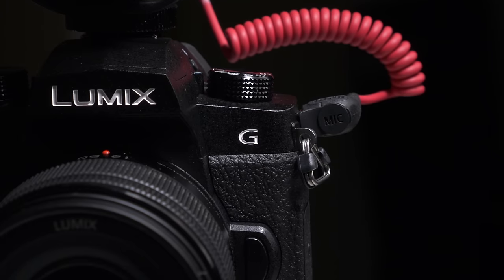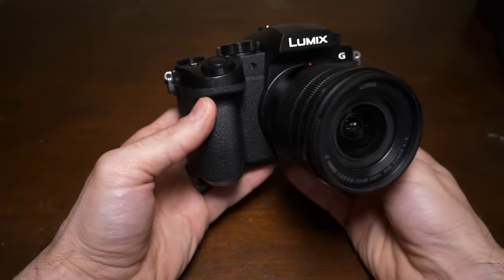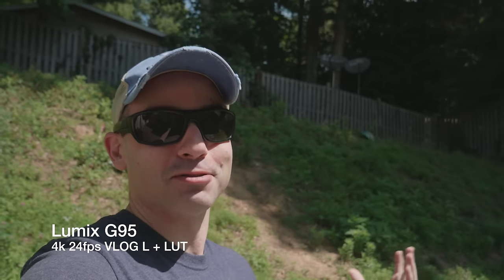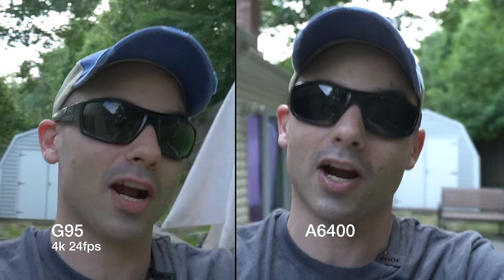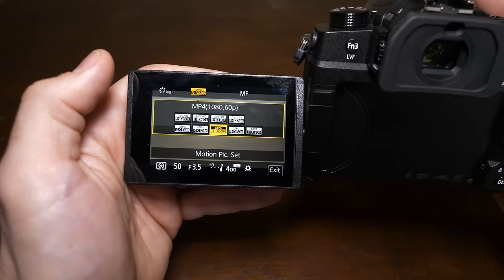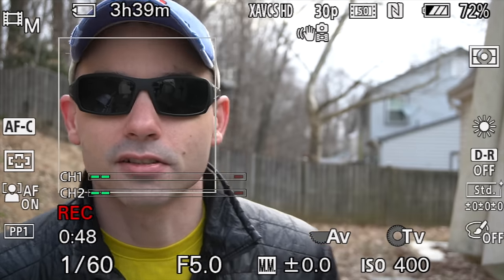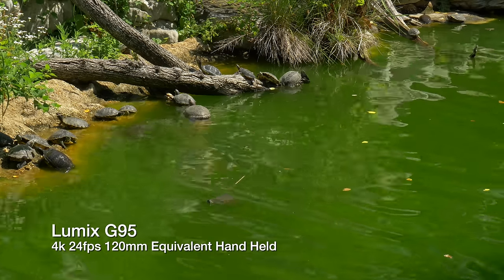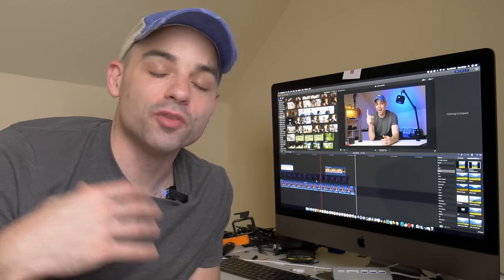Sony A6400 VS Panasonic Lumix G95! THE Dishonest Comparison!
Today we're comparing two of my favorite cameras of the year.  The Sony A6400 and the Panasonic Lumix G95, and we're going to tell a couple of fibs just to make sure we're on the edgy side of the youtube sphere because if we dont flat out say we're honest then we must not be right?

But these two cameras are totally capable of running your dreams of internet stardom, but which one works best?

Main Lens (Sigma 16mm 1.4)

Secondary Lens (Sigma 30mm 1.4)

Main Audio (GH5 XLR Adapter)